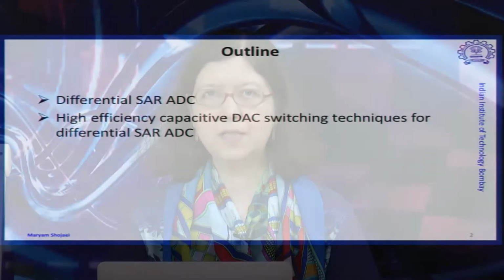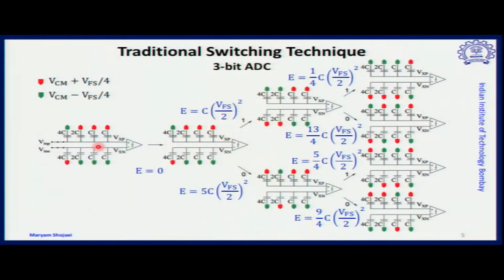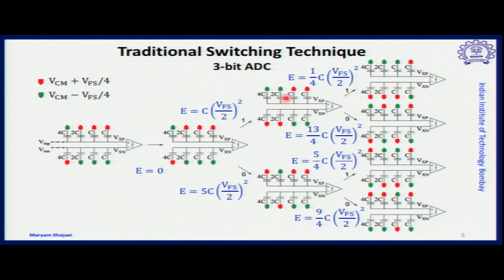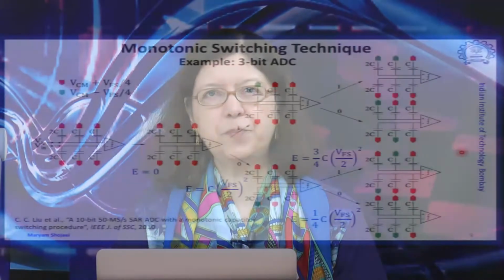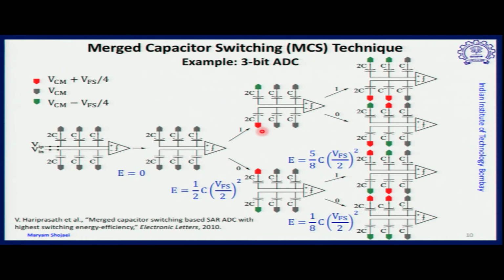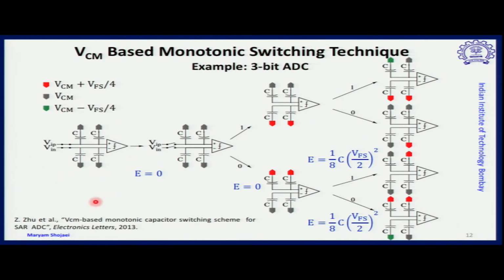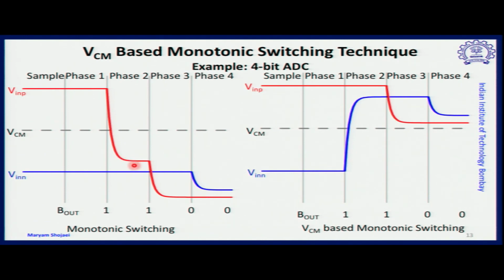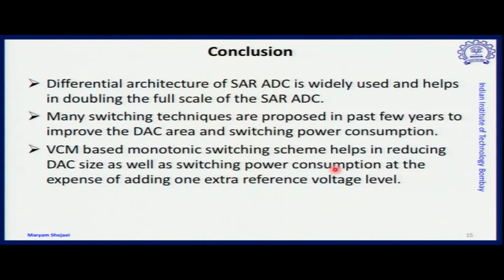Module 3 10 12 2019